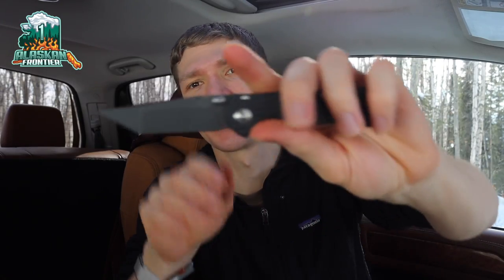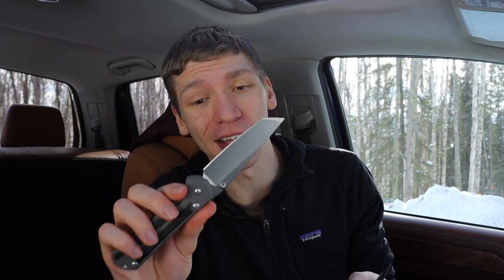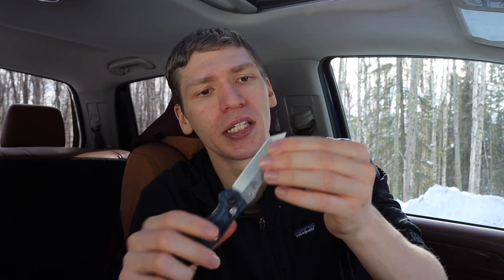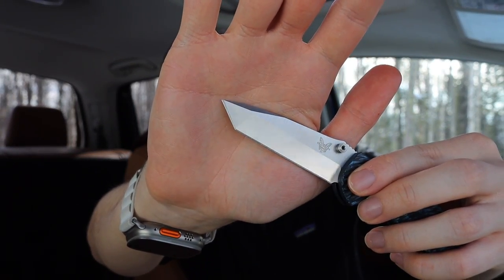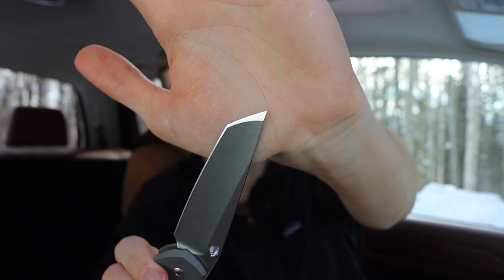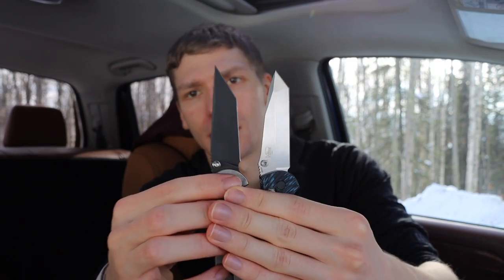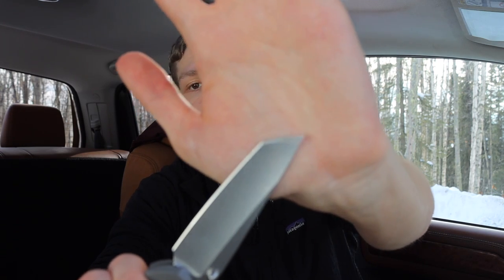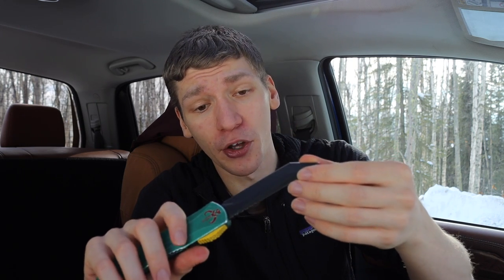Why Tanto's are Actually Really Practical for EDC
Don't mind me justifying my wildly expensive lifestyle choices